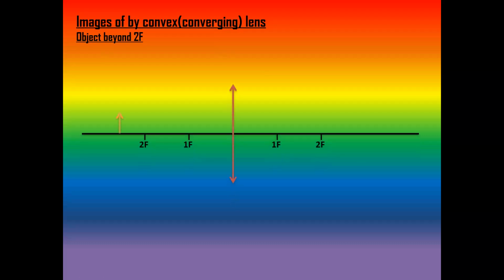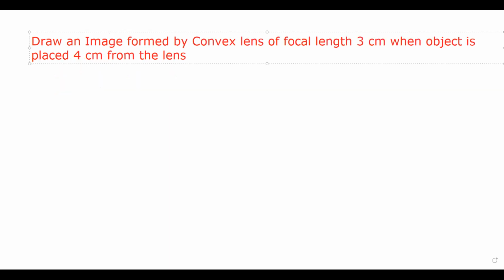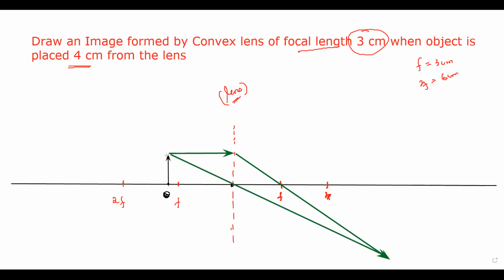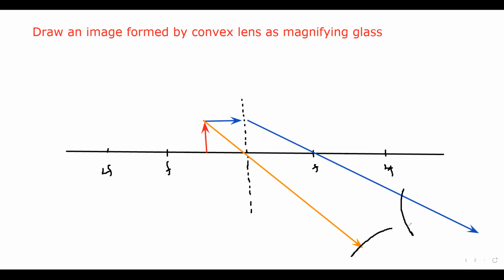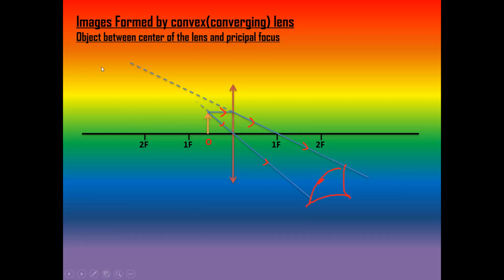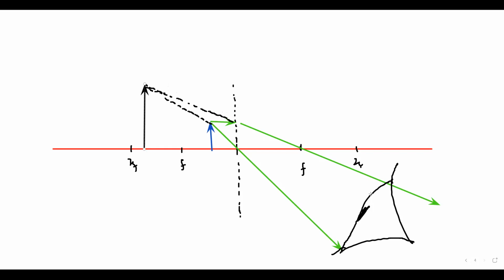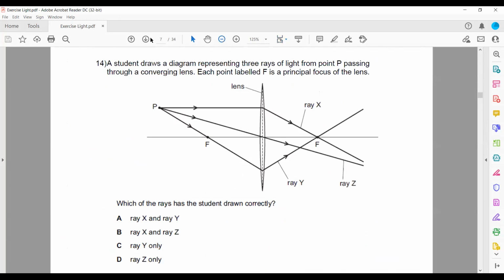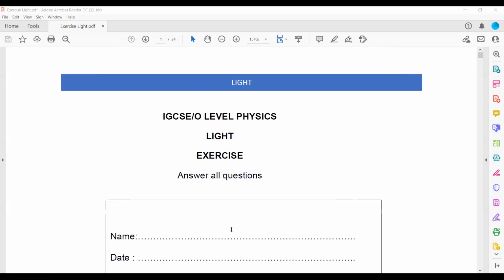Image Formed By Convex Lens Cambridge IGCSE O level Physics 0625 0972 5054 Lesson 52 b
Image Formed By Convex Lens